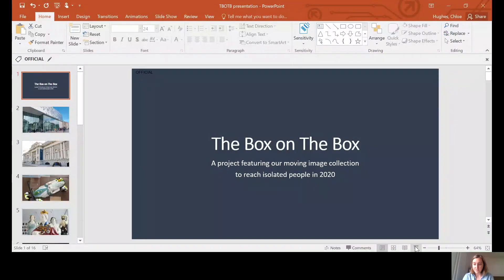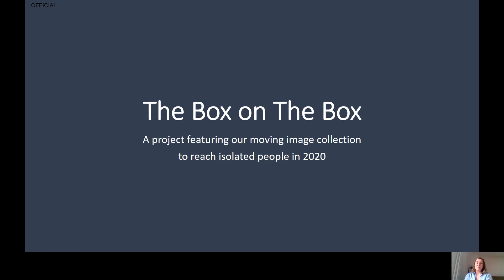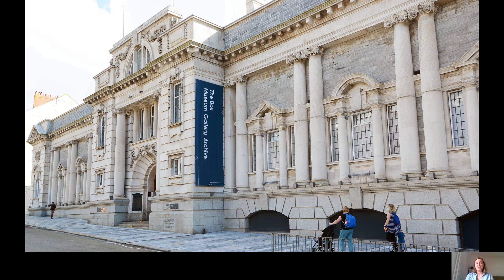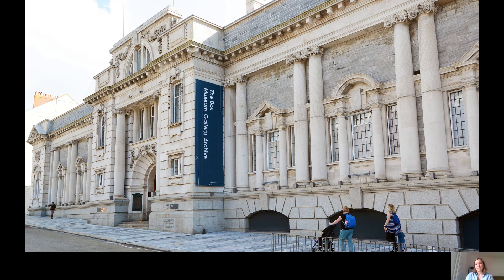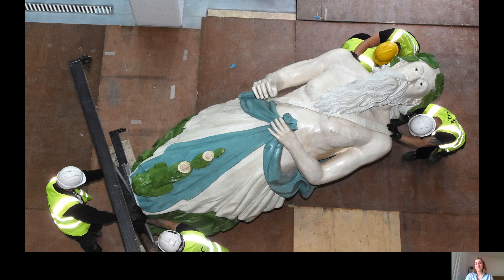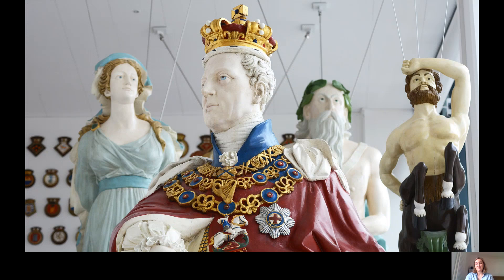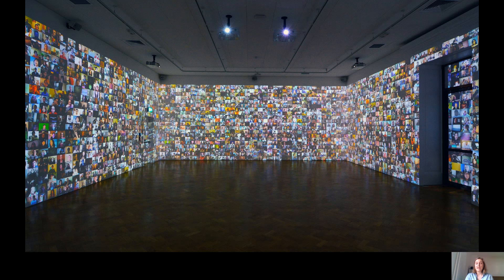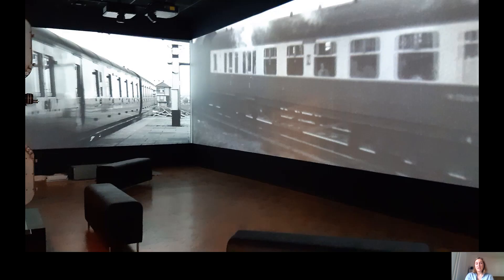iESE Certificate of Excellence 2020 - Plymouth City Council